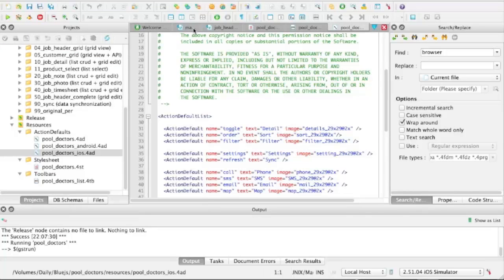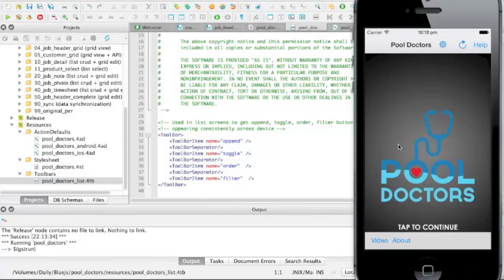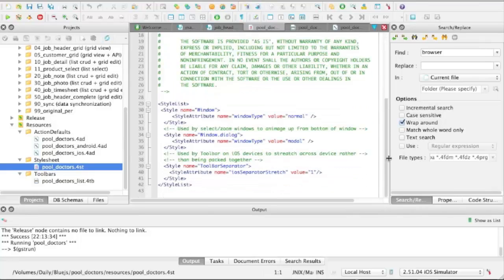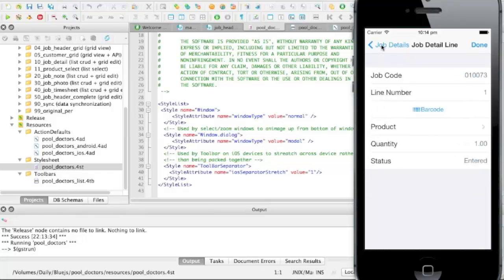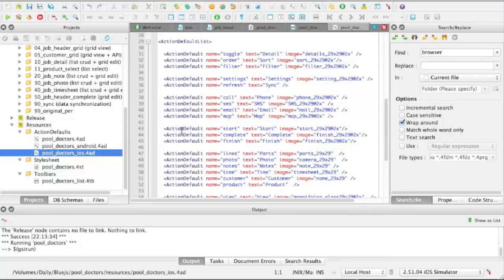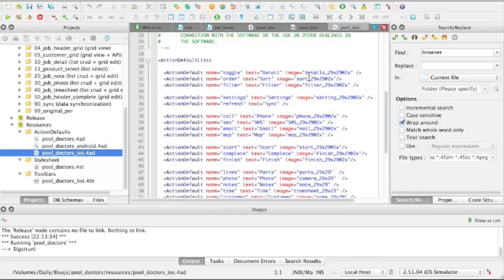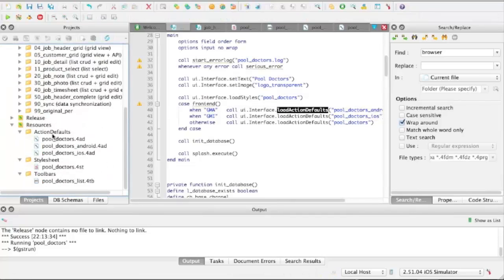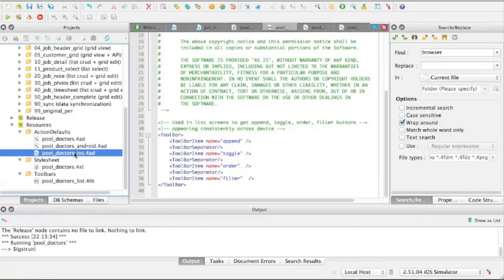The Pool Doctors: UI Resource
An overview of the stylesheet (*.4st), action defaults (.4ad), and toolbar (.4tb) files in the Resources folder.